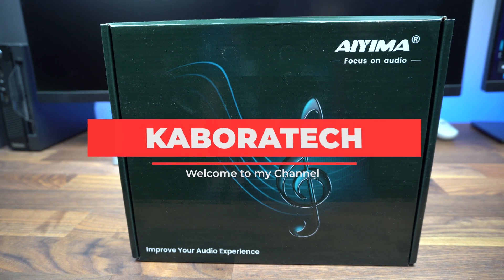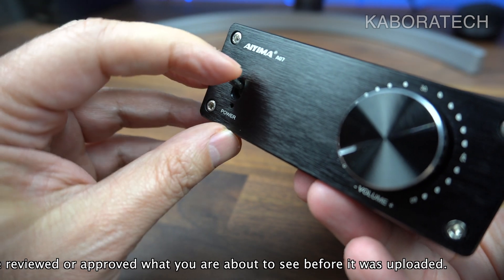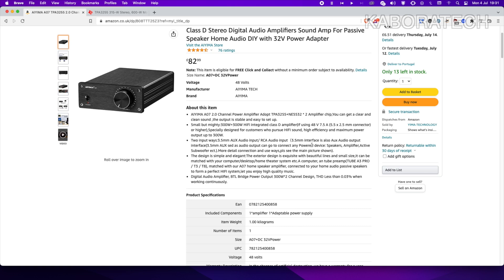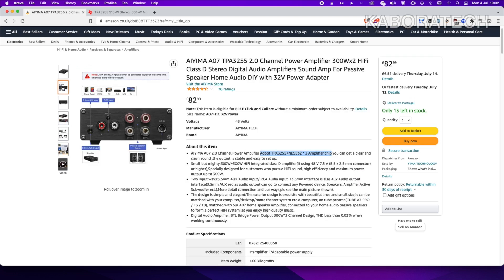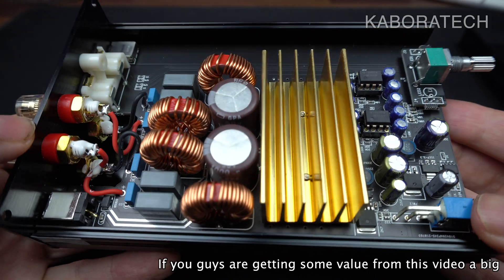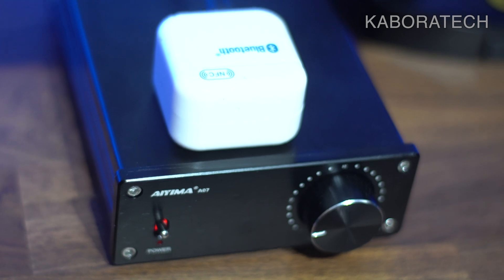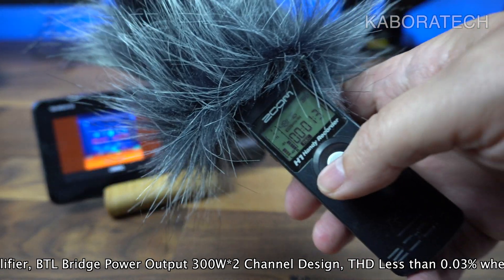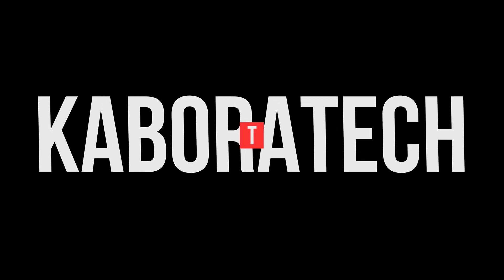AIYIMA A07 TPA3255 Power Amplifier 300W x2 HiFi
AIYIMA A07 TPA3255 2.0 Channel Power Amplifier 300Wx2 HiFi Class D Stereo Digital Audio Amplifiers Sound Amp For Passive Speaker Home Audio DIY with 32V Power Adapter.

TPA3255 is a high performance class-D power amplifier that enables true premium sound quality with class-D efficiency. It features an advanced integrated feedback design and proprietary high- speed gate driver error correction (PurePathTM Ultra- HD). This technology allows ultra low distortion across the audio band and superior audio quality.

AIYIMA A07 2.0 Channel Power Amplifier Adopt TPA3255+NE5532 * 2 Amplifier chip,You can get a clear and clean sound ,the output is stable and easy to set up.
Small but mighty:300W+300W HiFi integrated class D amplifier(If using 48 V 7.5 A (5.5 x 2.5 mm connector) or higher),Specially designed for customers who pursue HIFI sound, high efficiency and maximum power output up to 300W.
Two input ways:3.5mm AUX Audio input/ RCA Audio input（3.5mm interface is also Aux Audio output interface(3.5mm AUX sed as audio output can go to connect any Powered device: Speakers, Amplifier,Active Subwoofer ect.).More detail connection and use ways,pls see the main picture shown).
The design is simple and elegant:The exterior design is exquisite with beautiful lines and small size,it can be matched with your computer/desktop/home theater system etc.A computer, an tube preamp(TUBE A3 PRO / T3 / T8), matched with our A07 home speaker amplifier, connected to your home audio passive speakers to form a perfect HIFI system,let you enjoy high quality music.
Digital Audio Amplifier, BTL Bridge Power Output 300W*2 Channel Design, THD Less than 0.03% when working continuously.